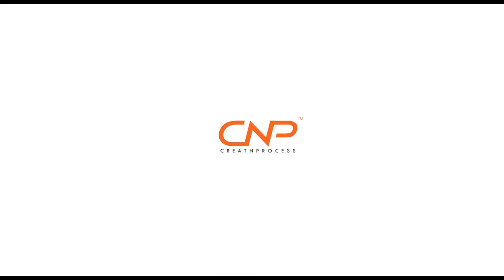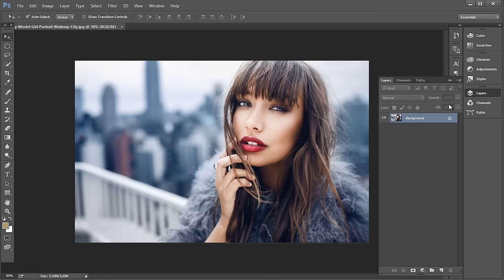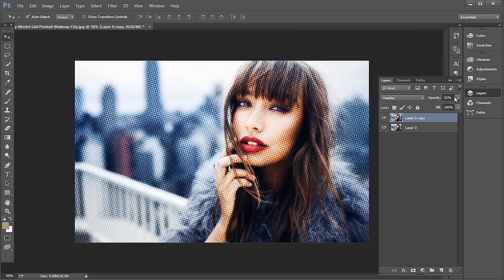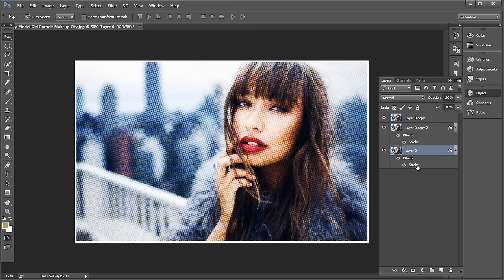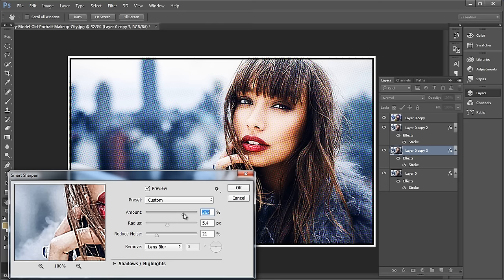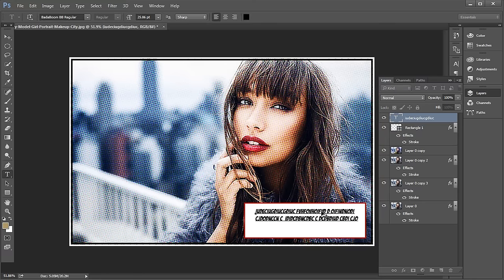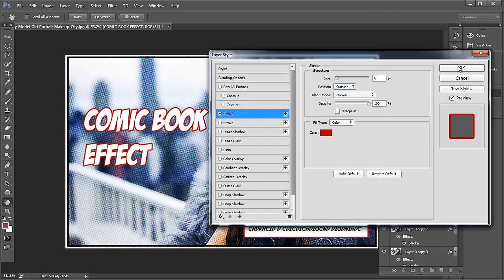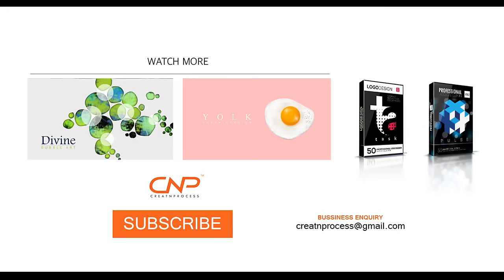Photoshop Tutorial | Comic Book Effect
Comic Book Effect - Adobe Photoshop
In this Episode we will give comic book effect to an image using Photoshop. First create halftone of the image, then add a effect of brush strokes to make it look like painting. Also add Frame borders using strokes option and finally adjust the RGB values using curve adjustment layer. So check out the video to watch the whole process!

▲Gumroad Store!

▲Creatnprocess Channel!